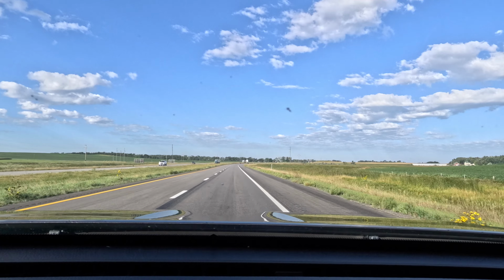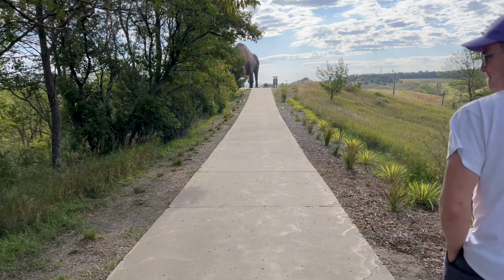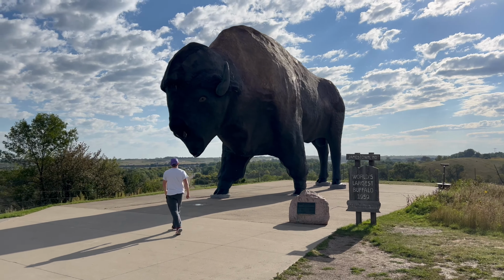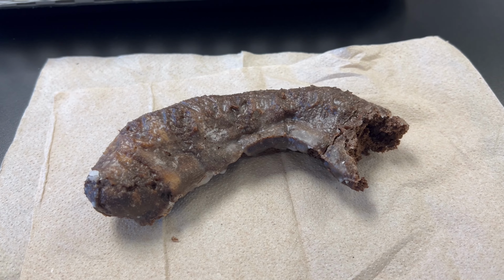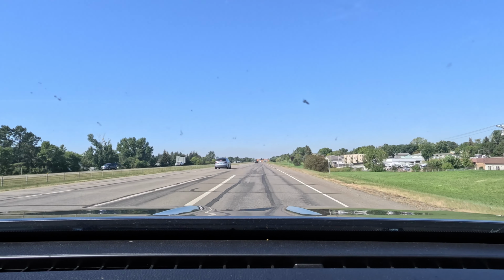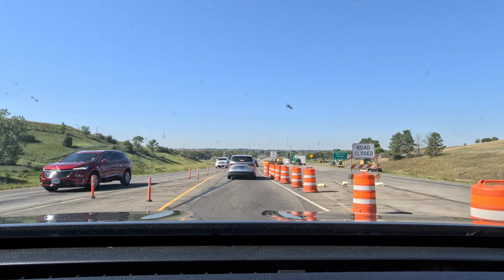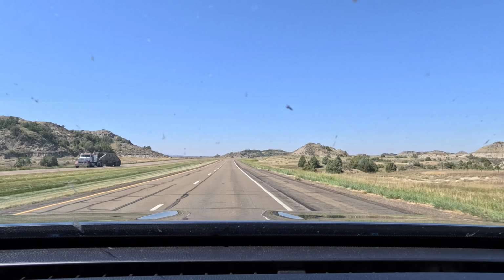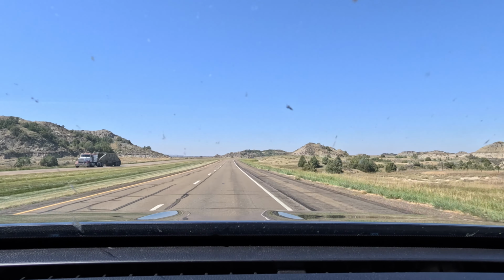MASSIVE Road Trip Day 4: Medora, ND and Theodore Roosevelt National Park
Crossing North Dakota and Teddy Roosevelt National Park.